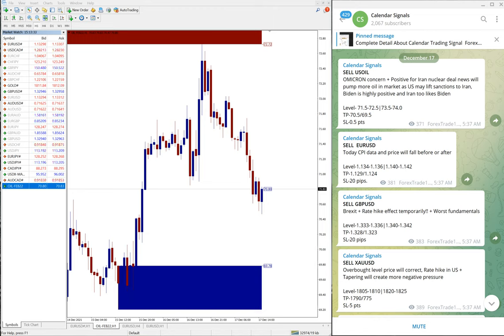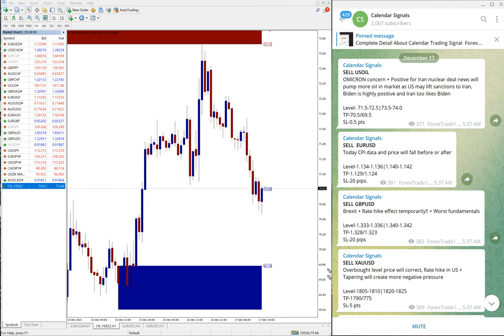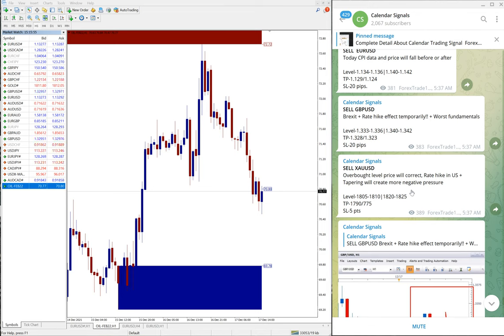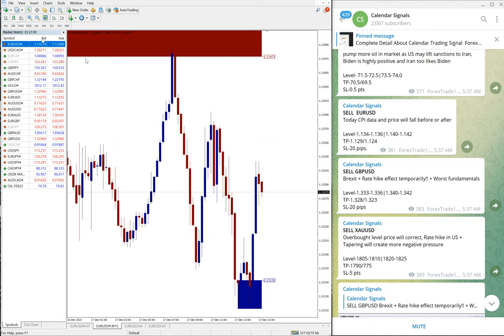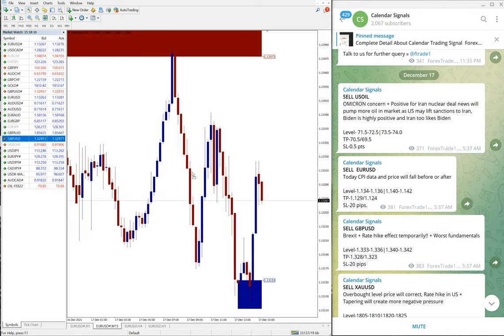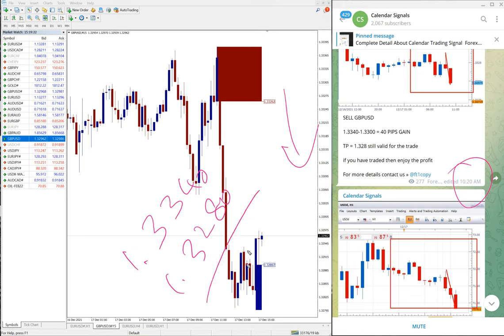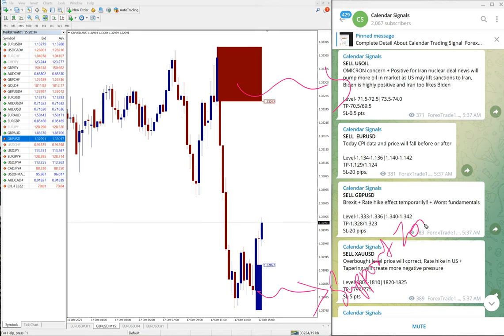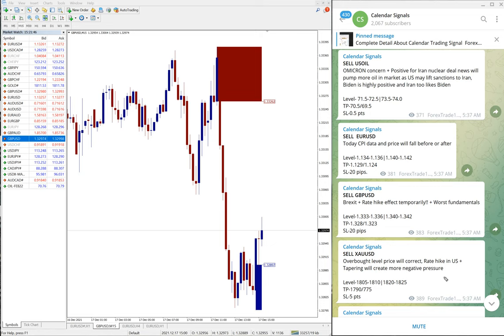17.12.2021 CALENDAR SIGNAL PERFORMANCE VIDEO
SELL EURUSD 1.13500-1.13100=40 PIPS GAIN
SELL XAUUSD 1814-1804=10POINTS